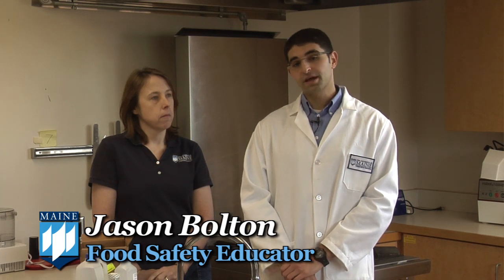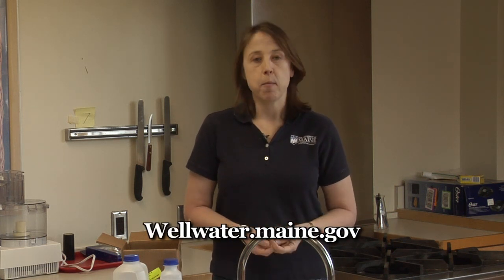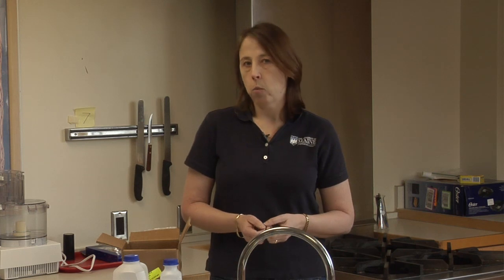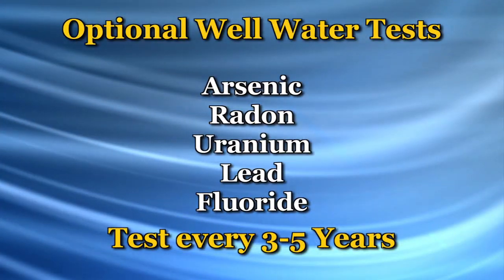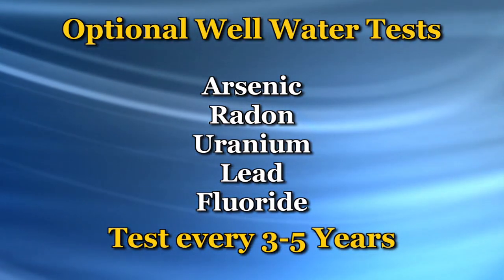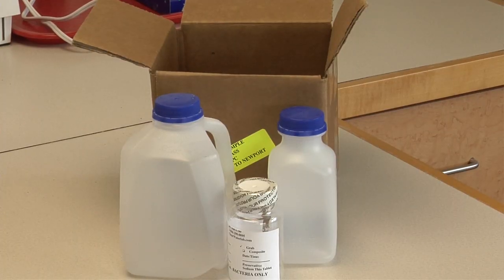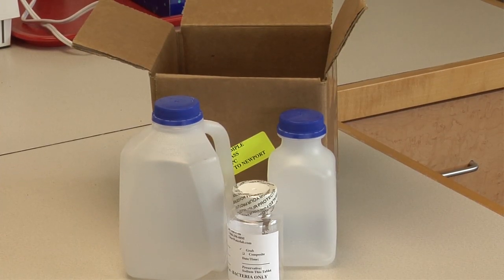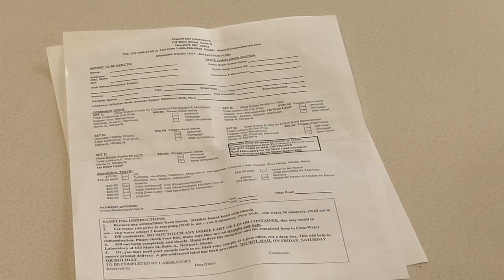Well-Water Testing for Food Producers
University of Maine Cooperative Extension water and food safety experts discuss well-water testing for food producers.